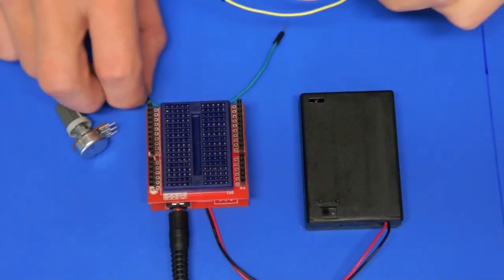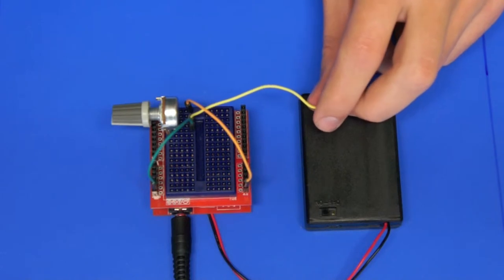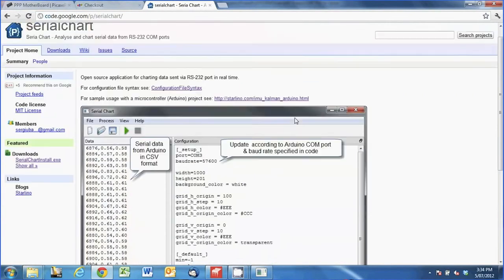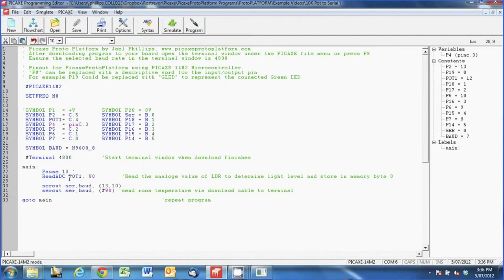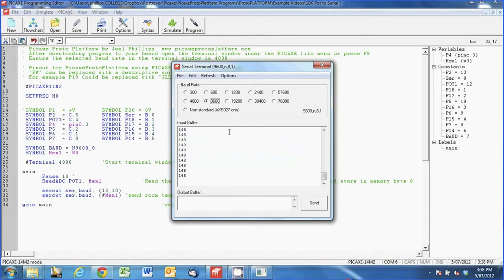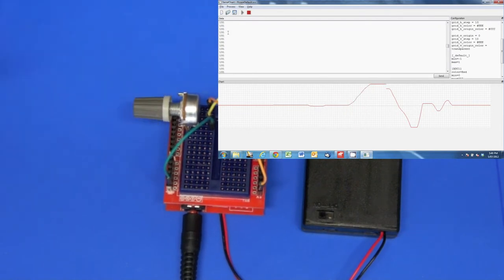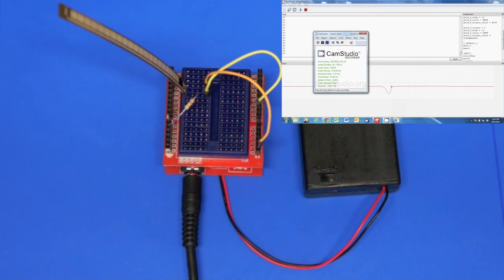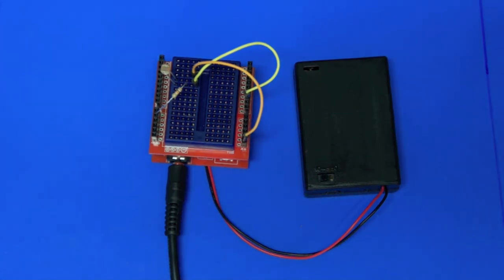ProtoPlatform Tutorial - Analogue to Digital Conversion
for more details.